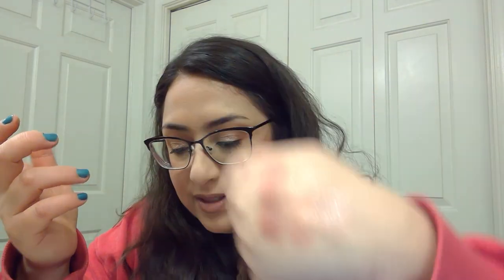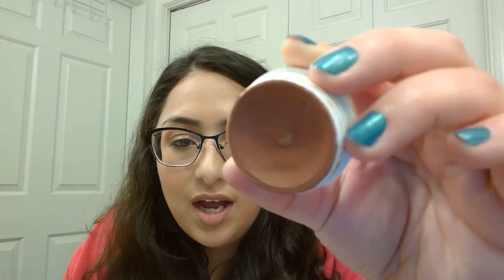Pan That Palette ~ Solitaire ~ Update 2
Hello Pretties,

This is a collab with the Pantastic Ladies, I am putting all their information below. I really need to prioritize my pan that palette, I need to finish this products. Wish me luck!

With Love,
Vivi :D